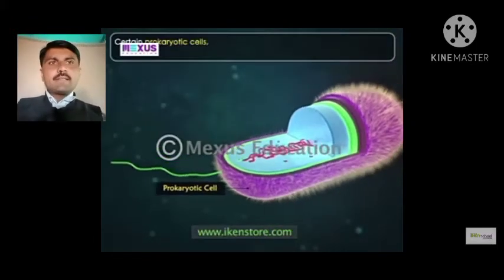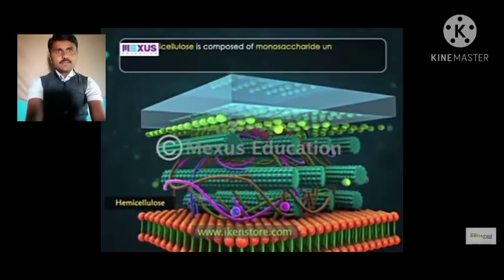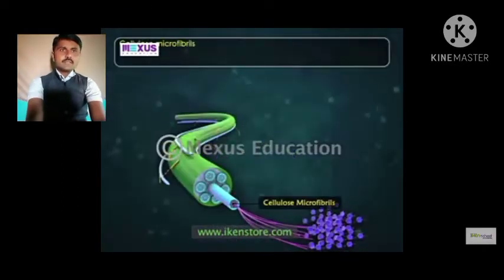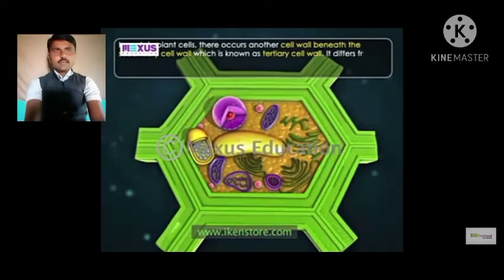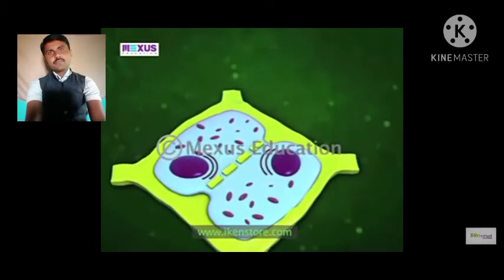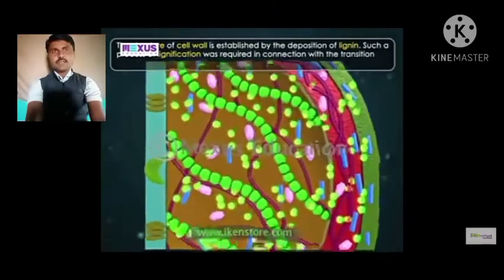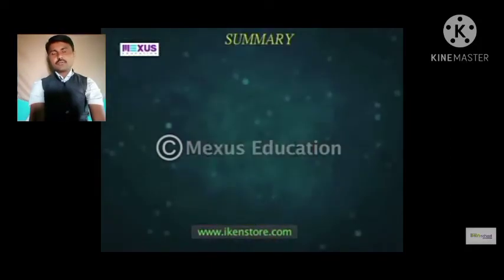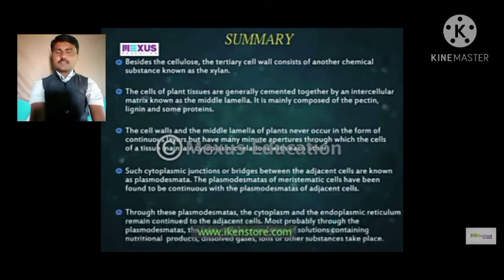Eukaryotic cell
Cell wall video